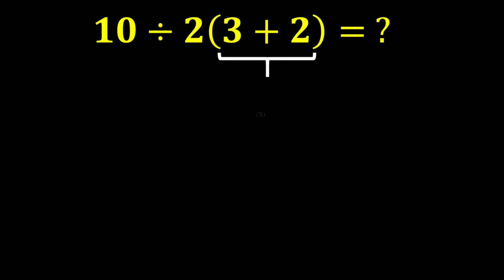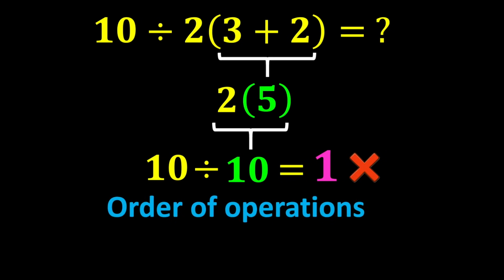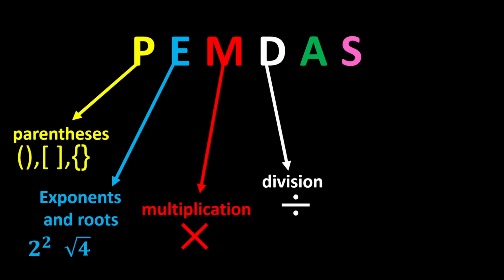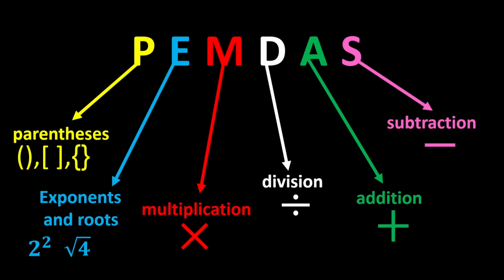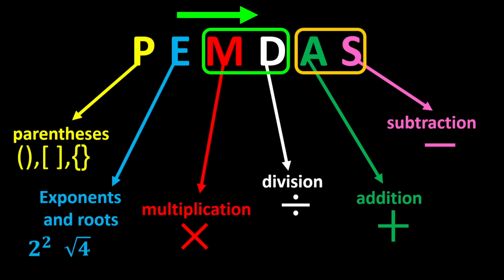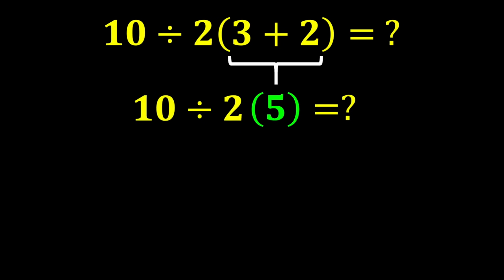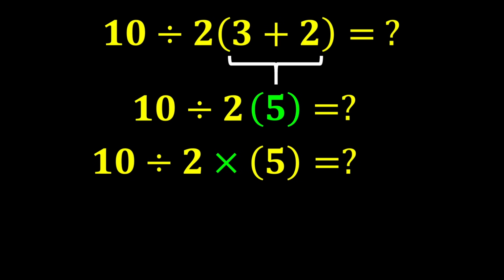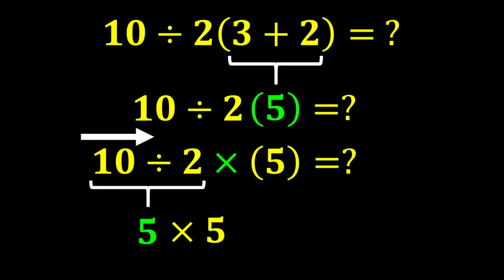Maybe 1 in 10 People Can Solve This Math Problem